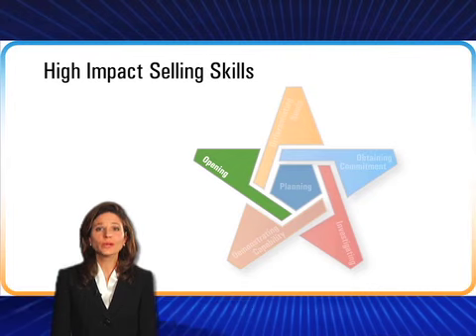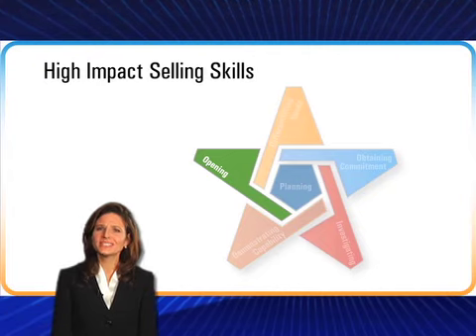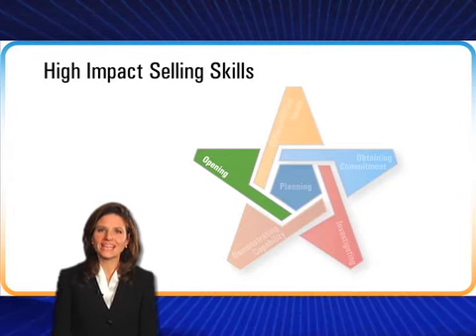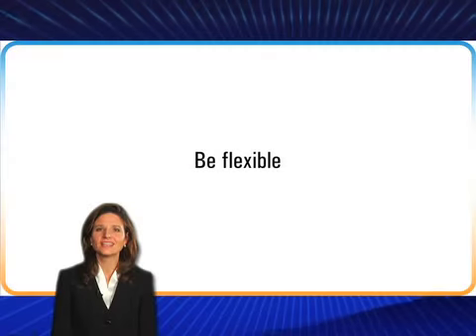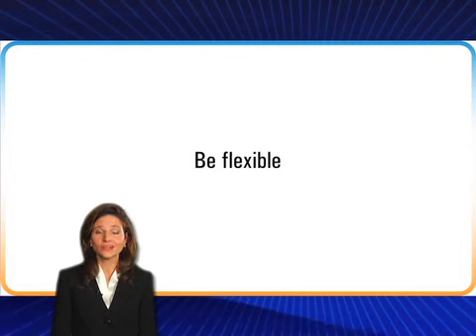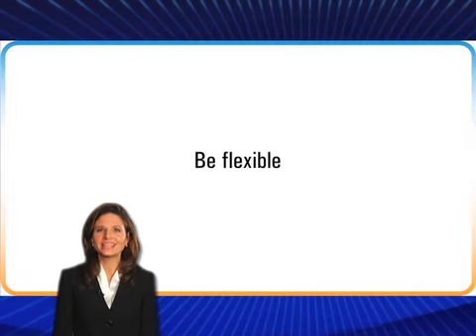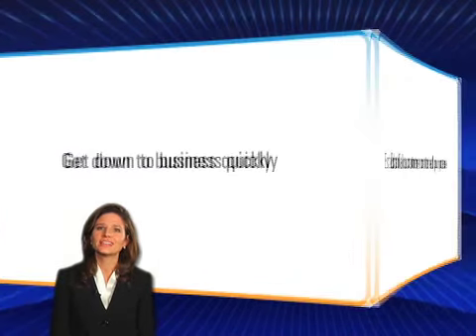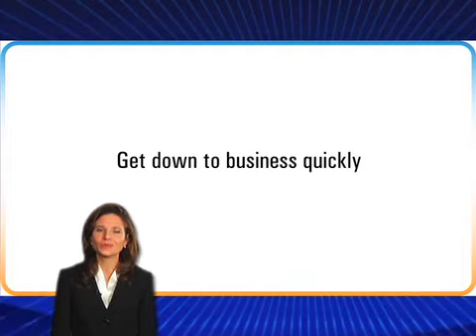Huthwaite Presents: Call Opening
The three guidelines for an effective call opening include: be flexible, get down to business quickly, and establish a customer-centered purpose for the call. The purpose of the call Opening is to transition to the Investigating stage of the call by gaining permission to ask questions.